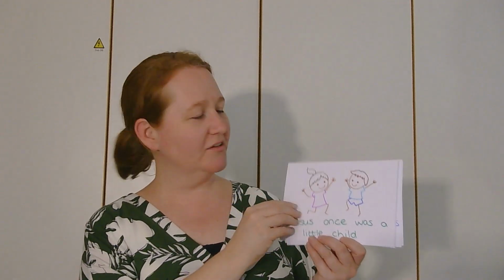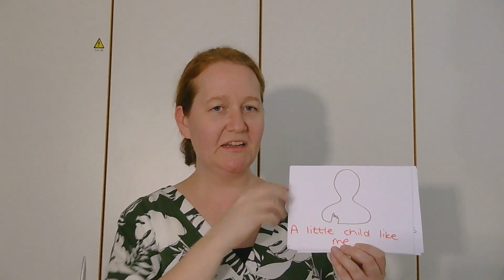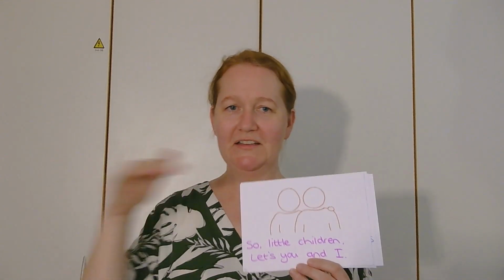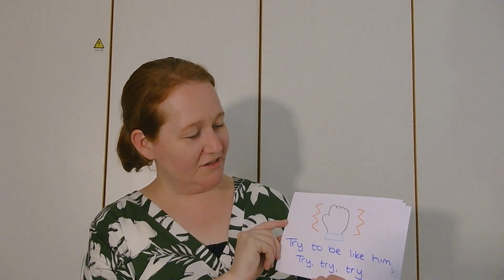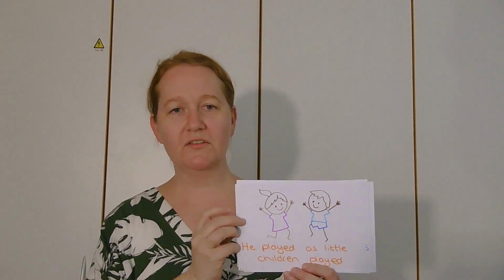CS55 Jesus Once Was a Little Child | Primary Singing Time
In this video I share how I teach CS55 Jesus Once Was a Little Child in Primary Singing Time. I use pictures and an activity to teach this song.

TIMECODE
00:00 Introduction
00:13 Explanation and demonstration of pictures
05:29 Full song with picture cards

This video is part of a series of videos that demonstrate how I have taught various songs in Primary Singing Time in my ward. You may also be interested in watching the following video that explains my general approach to Singing Time

Please see more information about serving as the Primary Music Leader in Chapter 12 of the General Handbook: Serving in The Church of Jesus Christ of Latter-day Saints, looking especially at 12.1.5, 12.1.6 and 12.3.4

For online access to the full Hymns – For Home and Church collection